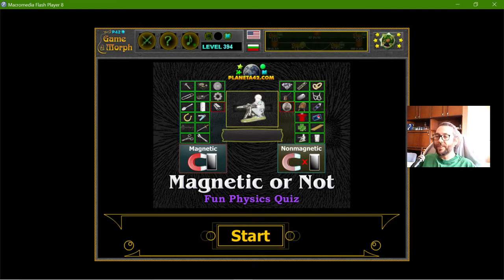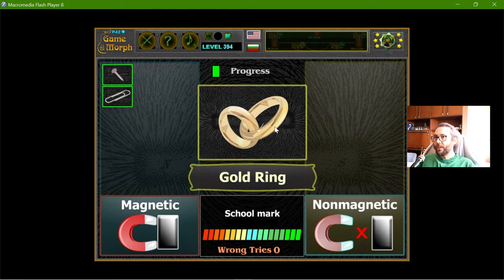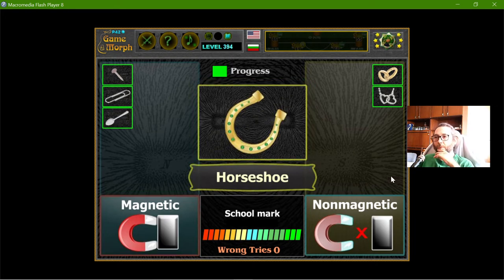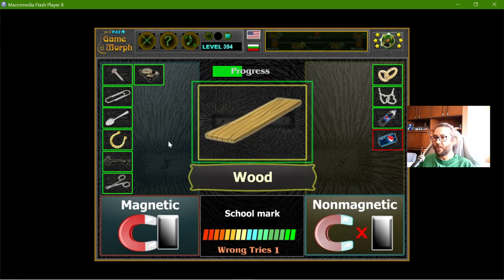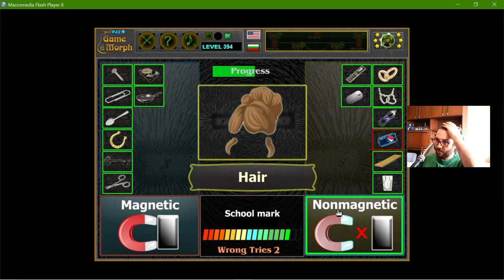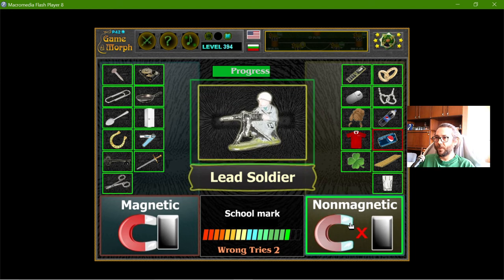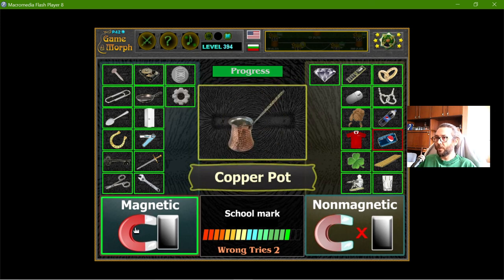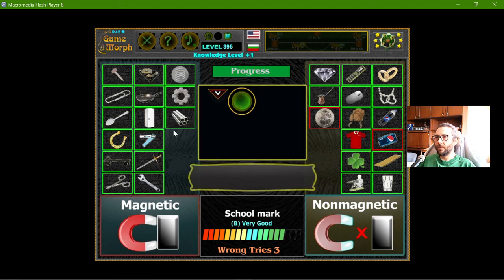Magnetism - Interactive Physics Lesson 🚀🎥🎓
Fun educational video about magnetism of objects. Suitable for online lessons, interactive classes and exciting homework. Magnetic or Not Magnetic.